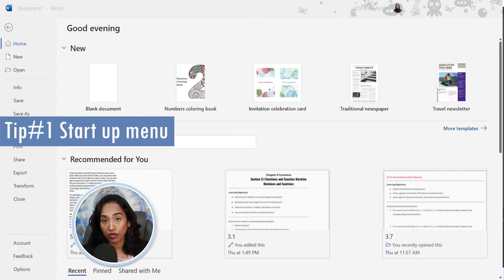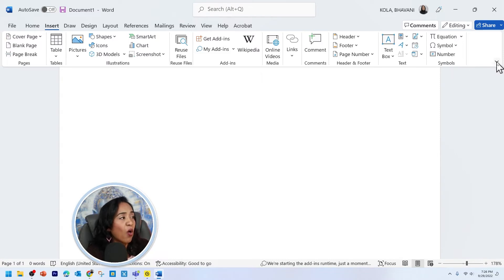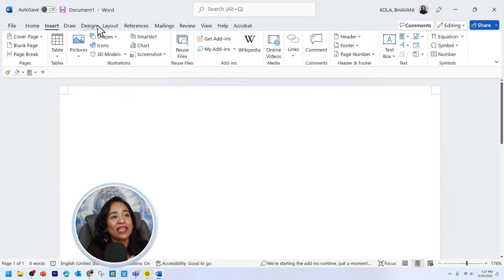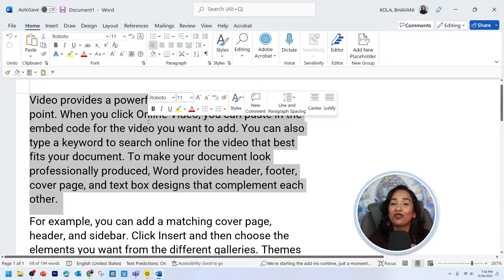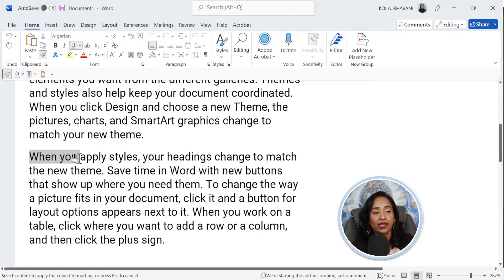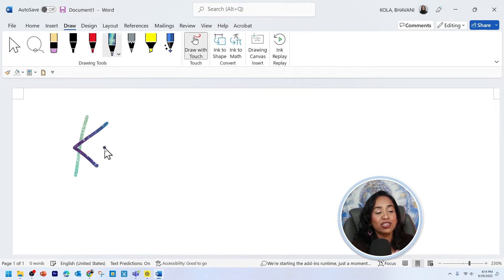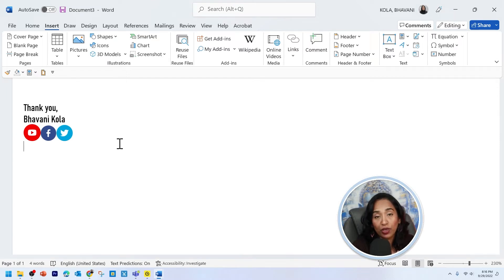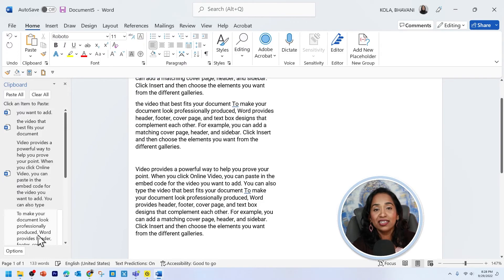Top 15 Microsoft Word Tips 2022 to Speed Up Your Workflow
In this step-by-step tutorial, learn the top 15 best Microsoft Word tips and tricks.

⌚ Timestamps
0:00 Introduction
0:21 Start up menu
0:51 Ribbon
3:10 Easy Format
3:29 Smart Select
4:08 Smart Spacing
4:37 Format Painter
5:40 Easy lines
5:59 Easy Bullets
6:05 Date and Time
6:21 Signature
7:58 Clip Board
9:07 Translate to Different language
10:40 Immersive Reader
11:50 Ink to Math/ Ink to Shape
13:17 Embed Document